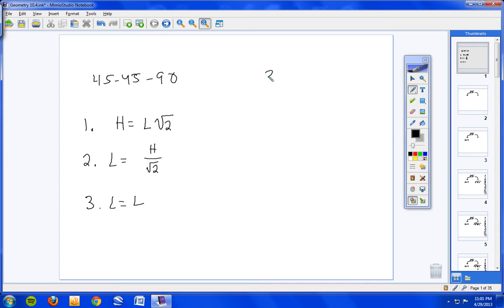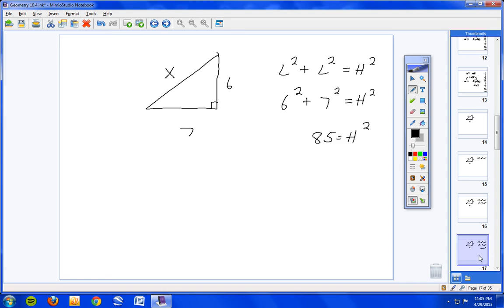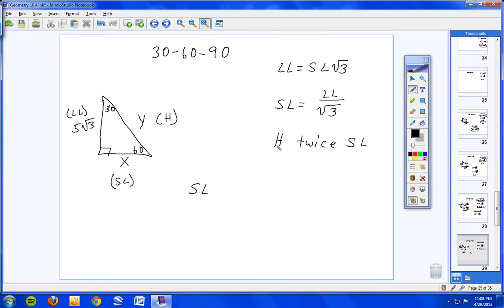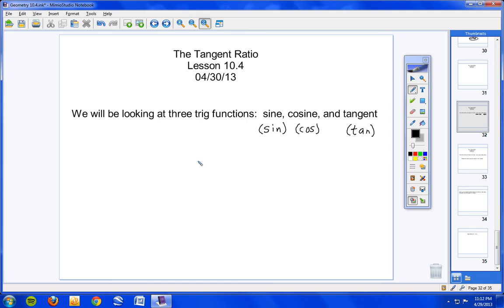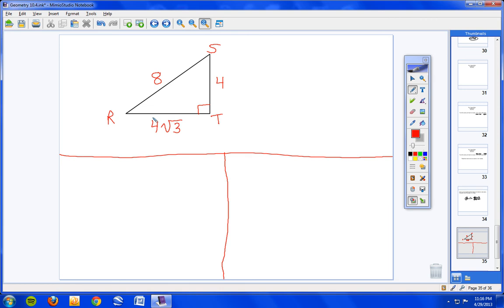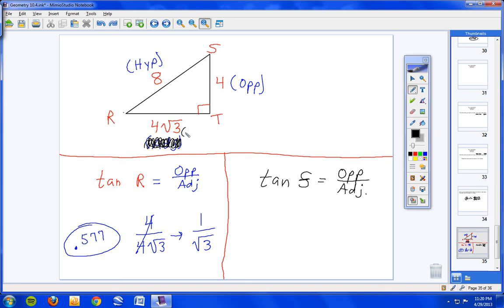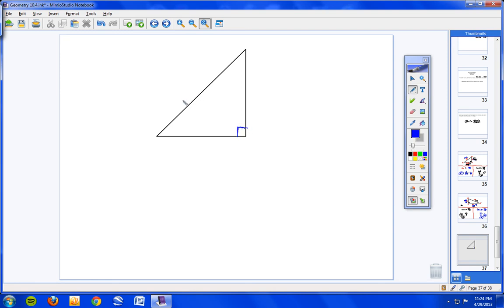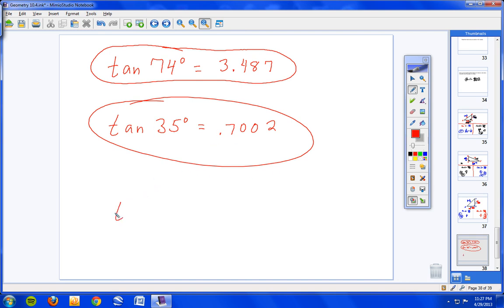Lesson 10.4 Part 1